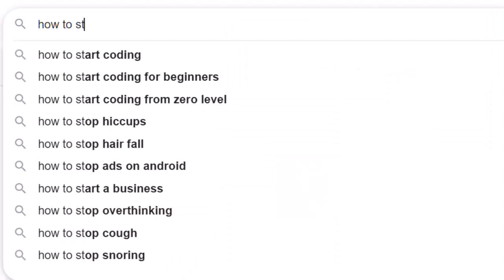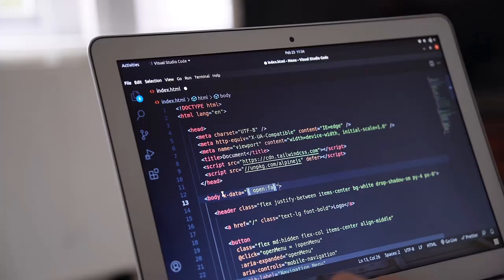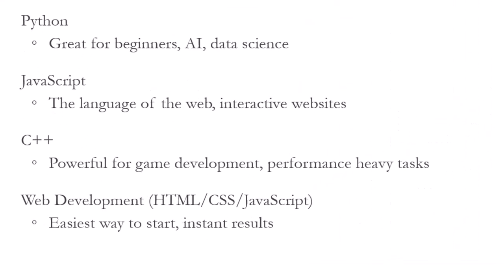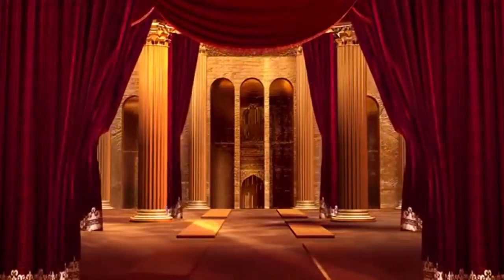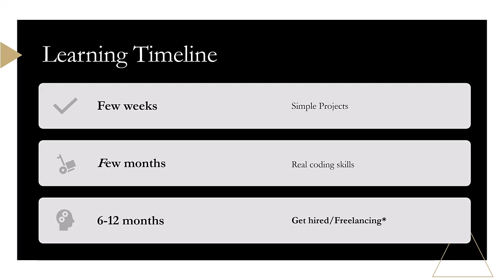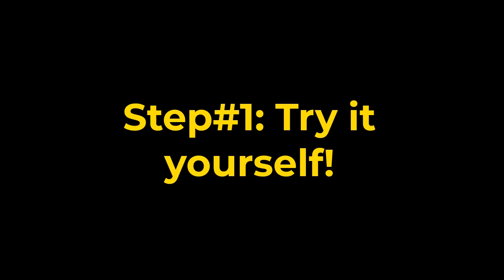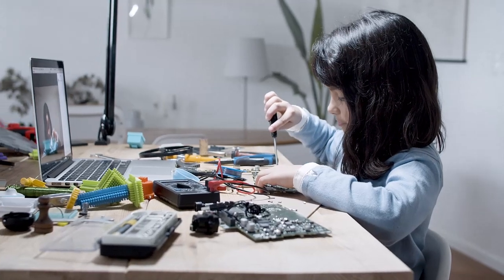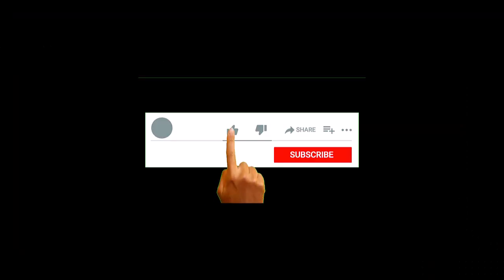Coding for Beginners: Learn to Code from Scratch with No Experience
Coding for beginners starts here. This is a complete tutorial that explains what coding is, how it works, and how to start coding step by step — even if you have no experience.

If you're looking to learn to code, understand the basics of web development, or need a practical programming guide for beginners, this video will help you pick your first programming language and write real code from scratch.

✅ What You’ll Learn:
• What is coding and how beginners can start
• First programming languages to learn (Python, JavaScript, C++) and their pros and cons as a beginner
• Hands-on: write your first line of code
• HTML, CSS, and JavaScript explained simply and their impact on career
• How web development helps beginners learn faster
• Becoming a web developer without a CS degree
• 2025 roadmap: learning paths for beginners

If you're starting your journey in computer programming, or searching for a web development tutorial, this is the best place to begin. You’ll even find guidance on using AI tools to accelerate your learning.

Whether you're curious about software engineering, or wondering how to learn programming and how long it takes to feel confident coding, this guide is built for you. We’ll show how to move from basic coding tutorials to full-stack projects — no computer science degree required.